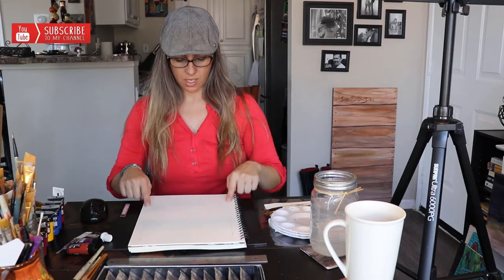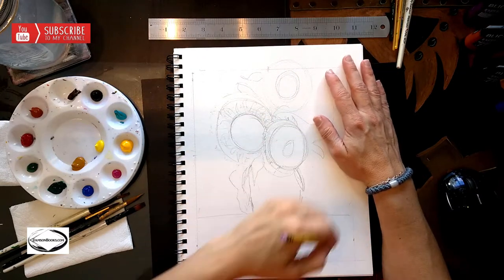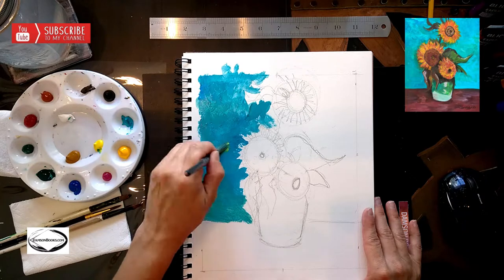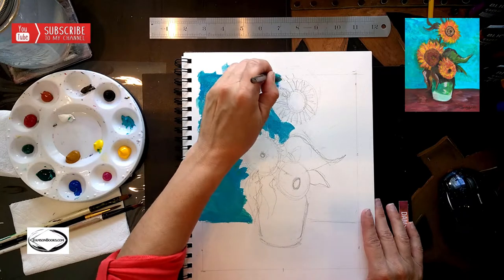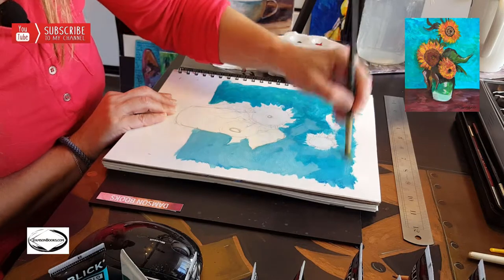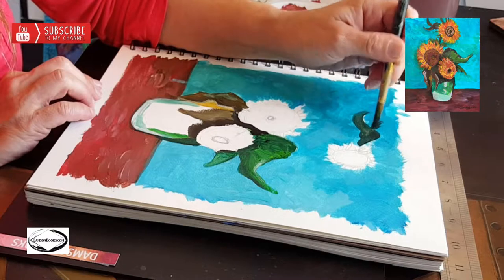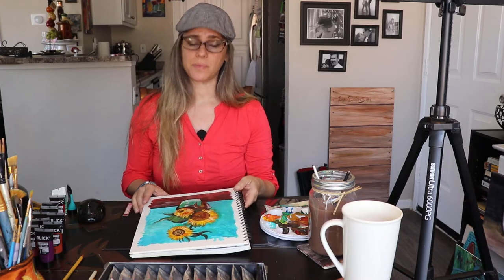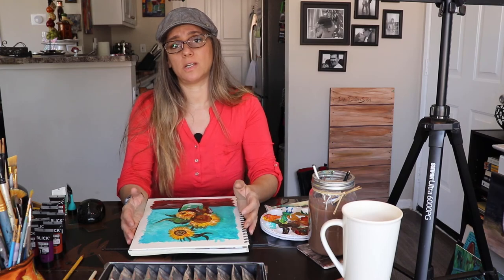Sunflowers Van Gogh - Still Art Tutorial the Impressionist style of painting of Sunflowers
How to paint like Van Gogh - Still Art Tutorial the Impressionist style of painting of  Sunflowers

colors:
Titanium White
Lemon Yellow
Aqua Green
Azo Yellow
Yellow Ocher
Mars Black
Raw Umber
Naphthol Red Crimson
Cobalt Blue

Mixing Colors:
Background - aqua, Ultramarine, green and some white
Table - red, raw umber and white
Sunflowers - raw umber, ocher, cadmium yellow, yellow lemon, azo yellow and white
Leafs - olive green, blue, ocher, black and white.